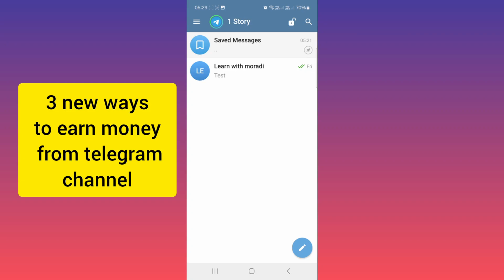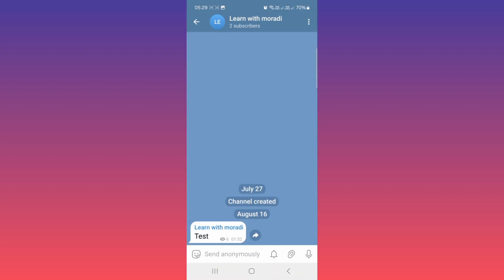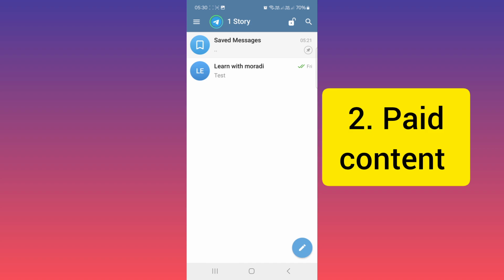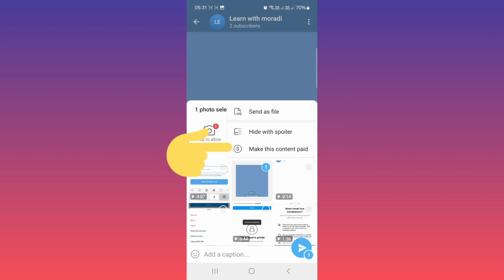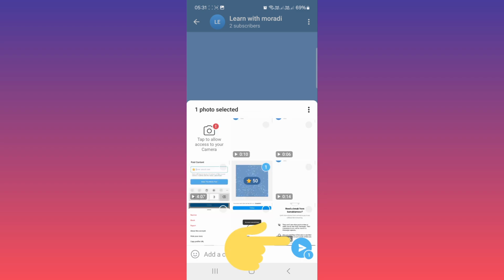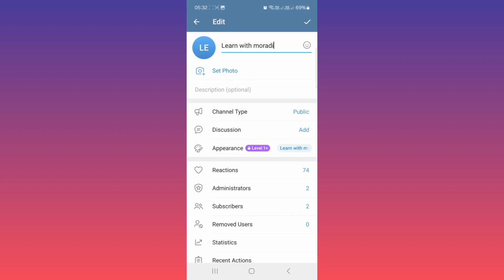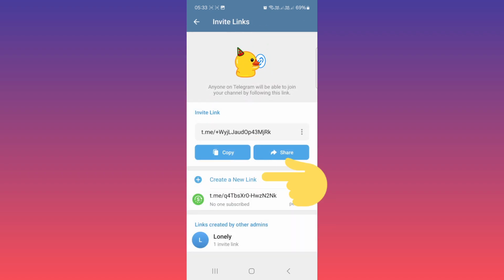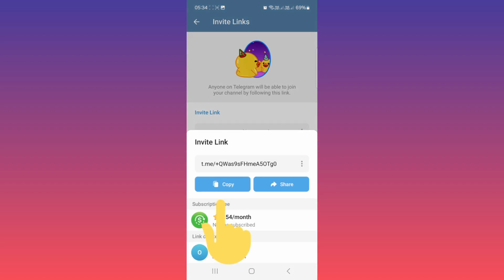3 new ways to earn money from Telegram channel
in this video we learn 3 new ways to earn money from Telegram channel. In the new telegram update, especially the telegram update on the occasion of the 11th anniversary of this messenger, several new ways of generating income for Telegram channel owners have been added, such as Reaction Stars, paid posts and monthly channel subscriptions, which in this video show how to activate and use I showed you all three new methods of generating income from the Telegram channel.

You can also use the three videos below for more complete explanations